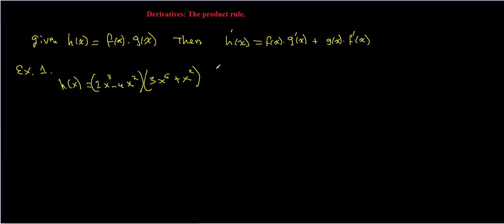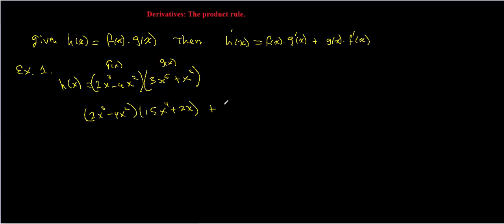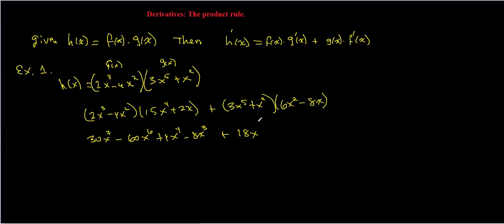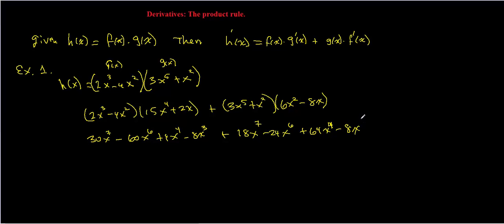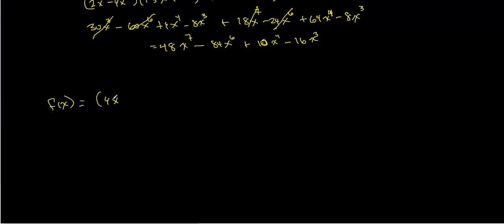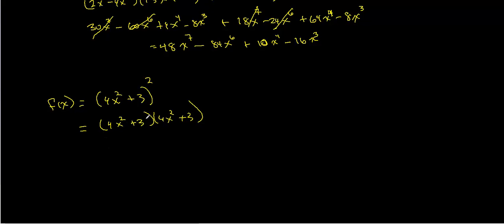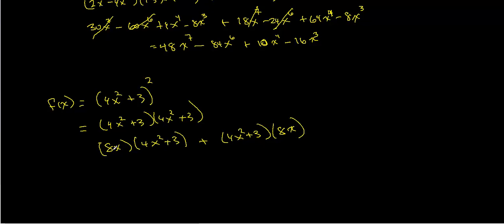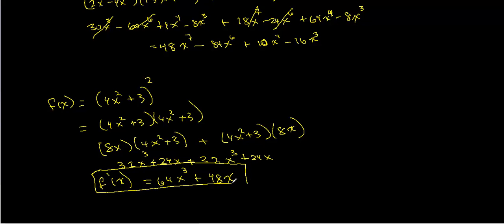Derivatives Product rule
Derivative using the product rule.